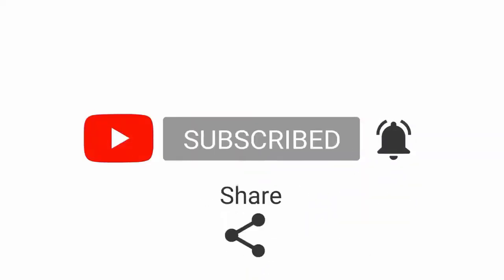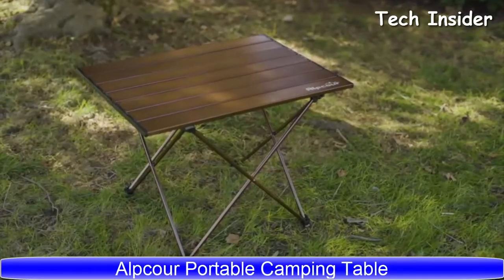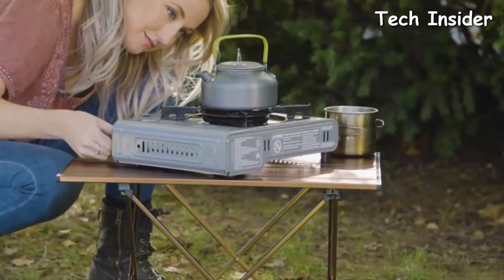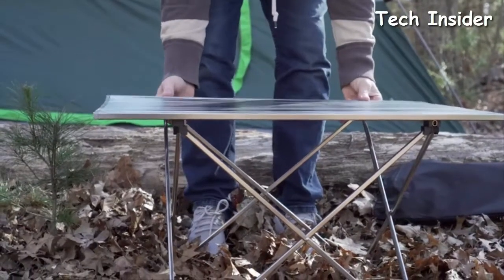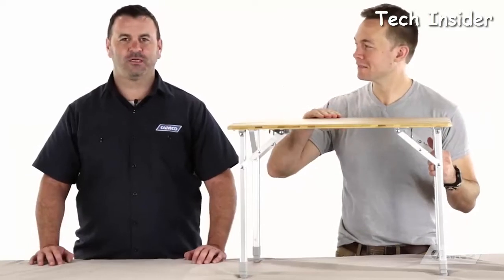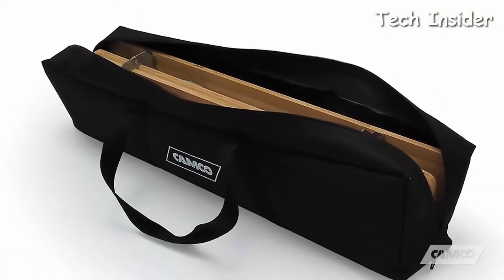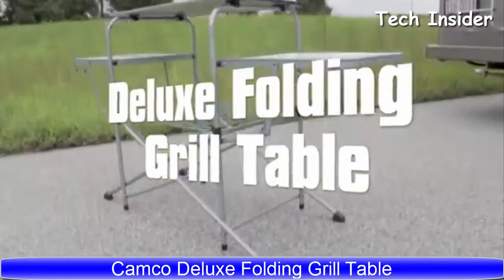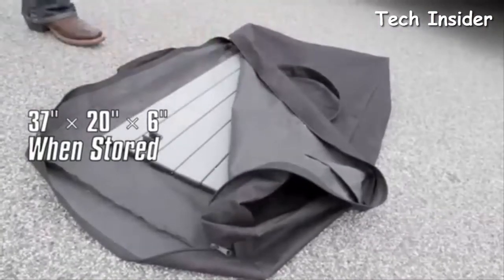Top 10 Best Camping Table To Buy in 2023